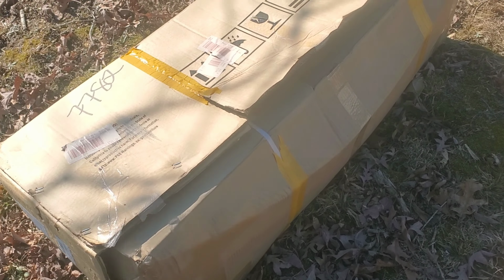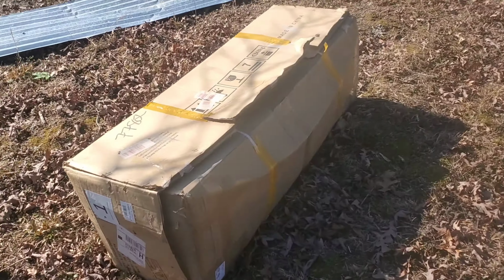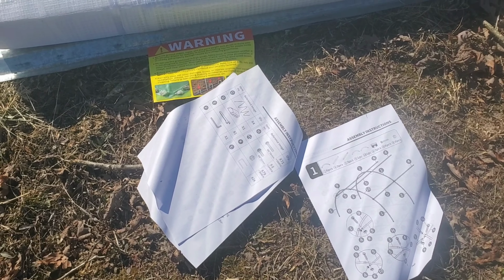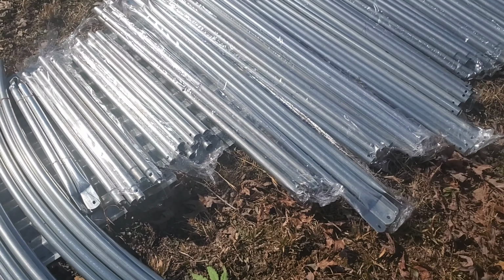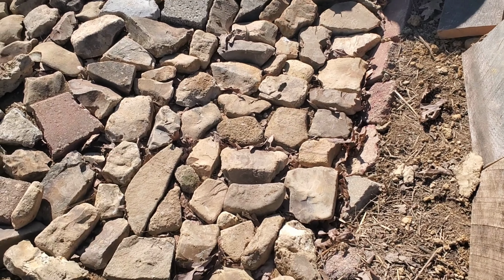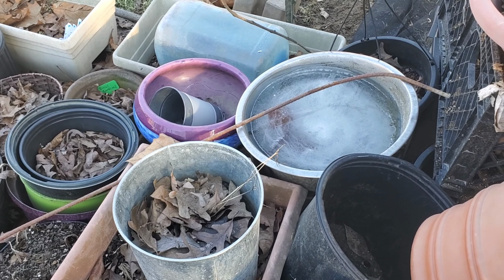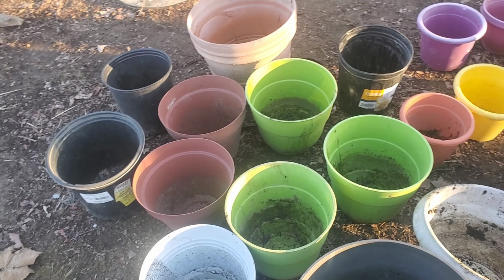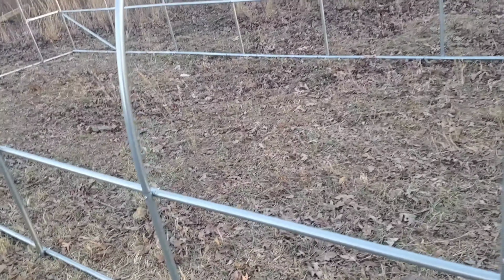Building Our Greenhouse & Preparing for a Potted Vegetable Garden🌱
Join us as we build our very own greenhouse from scratch and get ready to start a potted vegetable garden! Watch as we share the process of constructing the greenhouse, tips for preparing the perfect soil, and how we’re setting up our garden for a successful season. Whether you're a beginner or a seasoned gardener, this video has something for everyone! 🌿